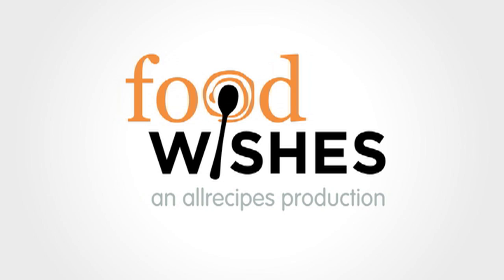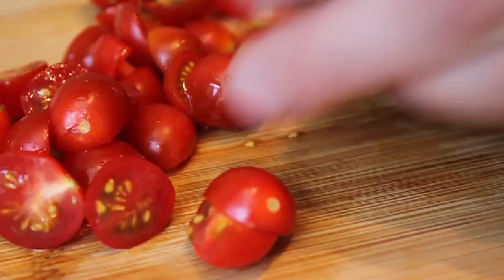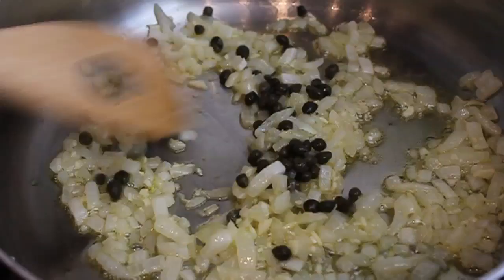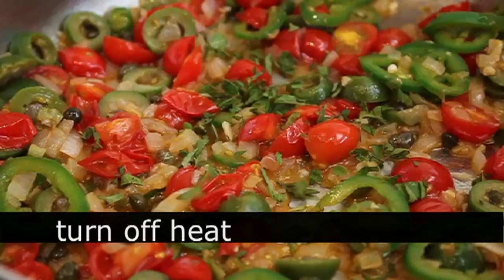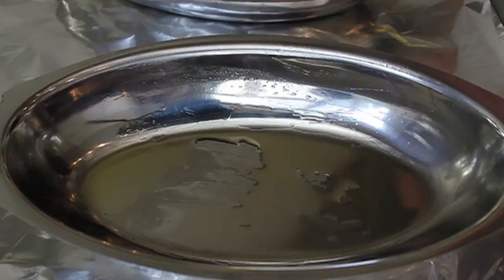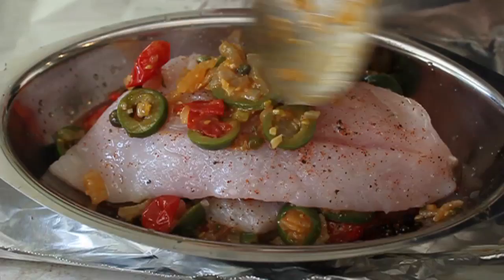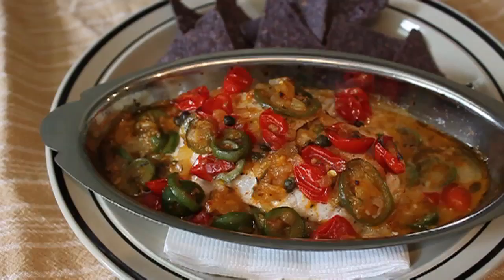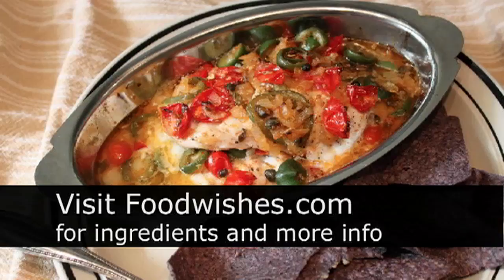Veracruz-Style Red Snapper Recipe - Easy Baked Fish Veracruz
Learn how to make a Veracruz-Style Red Snapper Recipe! for the ingredient amounts, more information, and over 725 more video recipes! Enjoy this easy baked Fish Veracruz recipe!